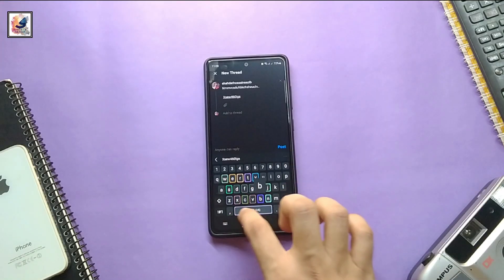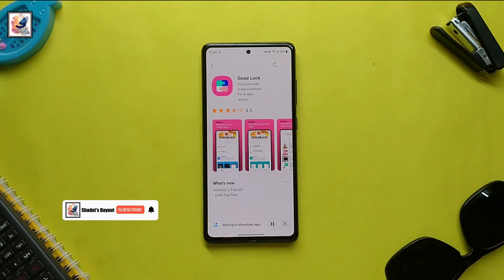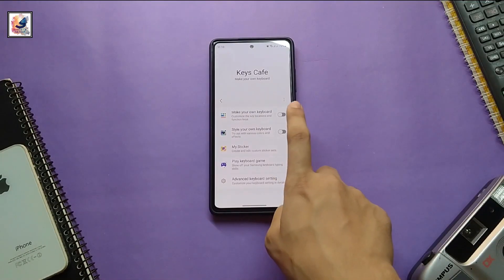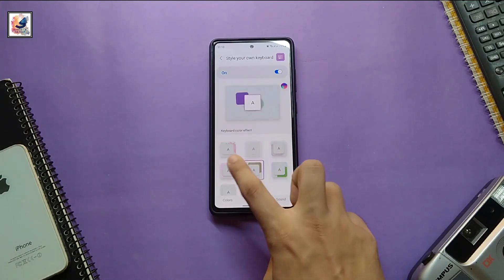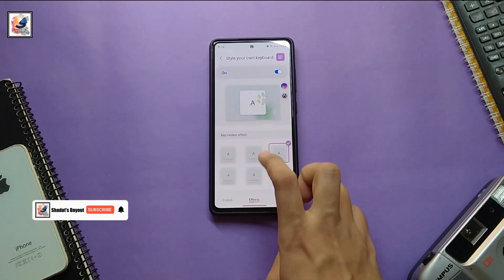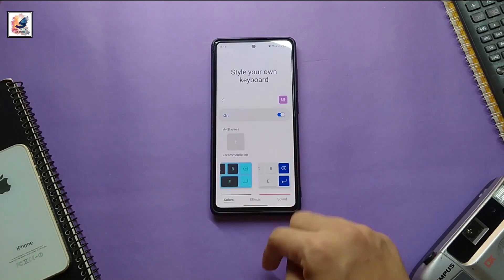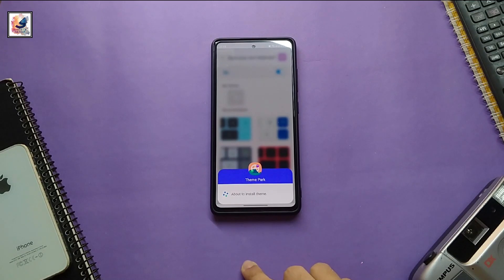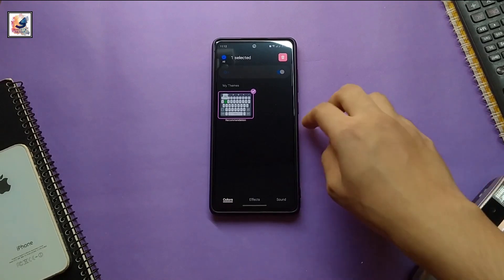Customize Samsung Keyboard like Pro 🔥 Create a beautiful keyboard using Good lock's & Keys Cafe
As-salamu alaykum friends, I am Shadat Hossain Sazib. welcome you all to Shadat's Dayout YouTube channel. in this video, I would like to share how you can customize Samsung Keyboard using Keys cafe from GoodLock app.this video will make your day! Hobe you guys like it & Enjoy it.

 PLh0MlQPTaItjopl8vw13LCnzSsSYuoaz3

shadatsdayoKeys Cafeut